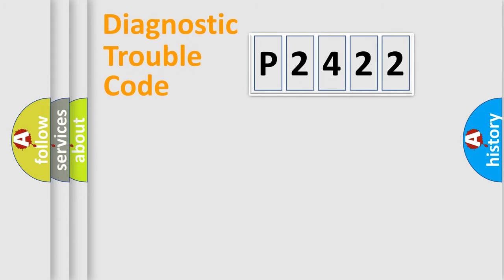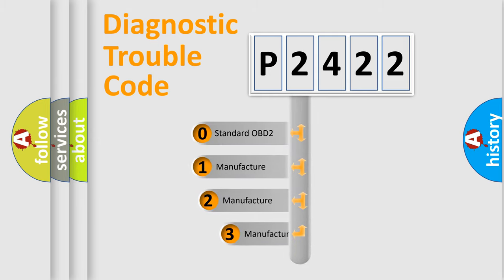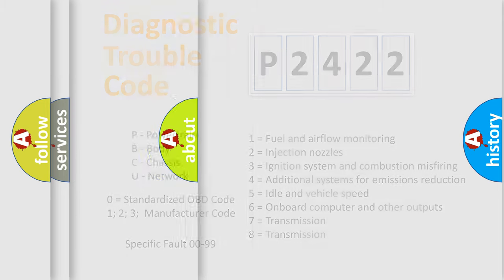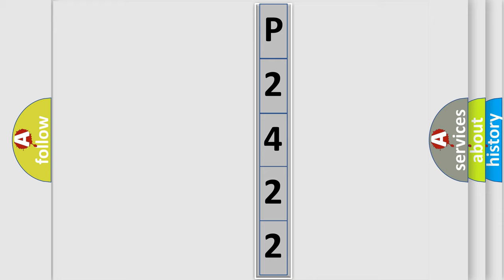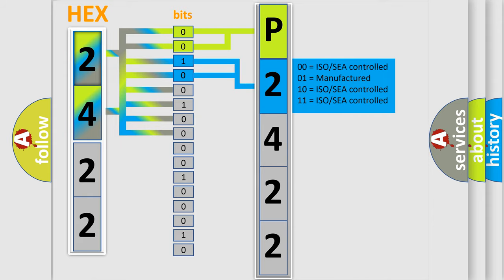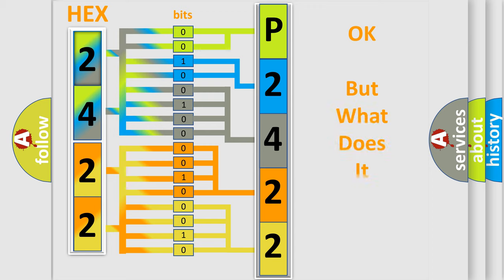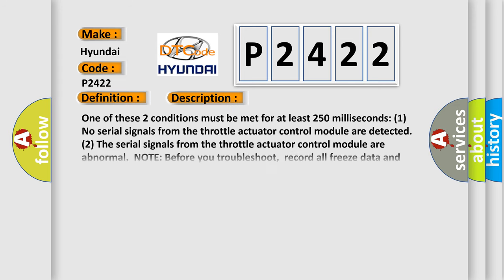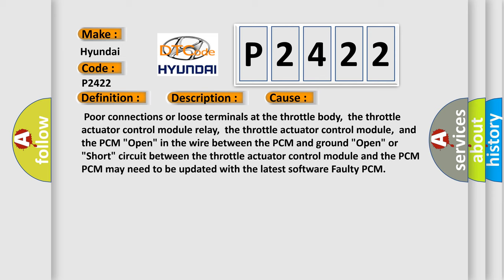DTC Hyundai P2422 Short Explanation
Contents:
0:21 Basic DTC analysis according to OBD2 protocol standard.
1:48 Insight into programming
2:58 A diagnostically understandable description of the Diagnostic Trouble Code
3:05 Basic error definition

Make:
Hyundai
Code:
P2422
Definition:
Lost Communication With Throttle Actuator Control Module
Description:
One of these 2 conditions must be met for at least 250 milliseconds: (1) No serial signals from the throttle actuator control module are detected.(2) The serial signals from the throttle actuator control module are abnormal.NOTE: Before you troubleshoot,record all freeze data and any on-board snapshot.
Cause:
 Poor connections or loose terminals at the throttle body,the throttle actuator control module relay,the throttle actuator control module,and the PCM "Open" in the wire between the PCM and ground "Open" or "Short" circuit between the throttle actuator control module and the PCM PCM may need to be updated with the latest software Faulty PCM